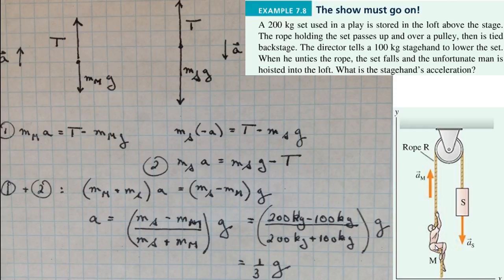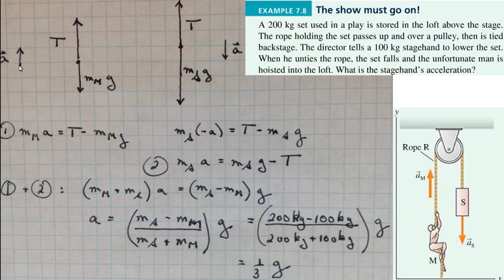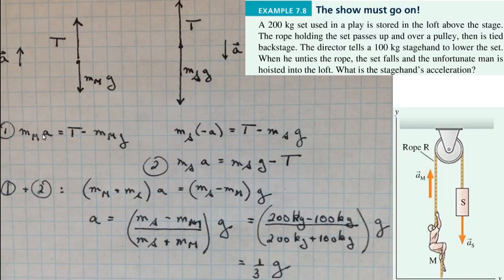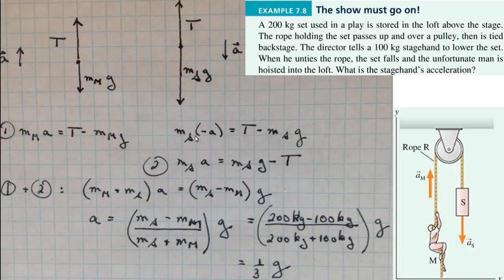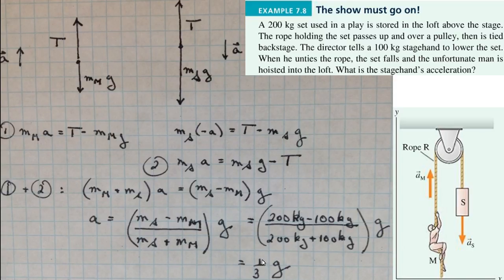atwood with human & counerweight